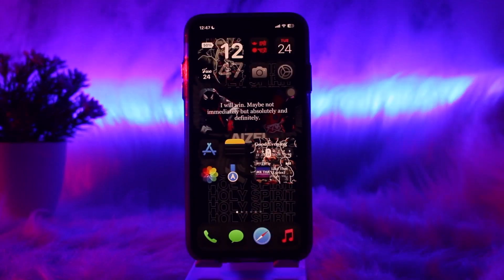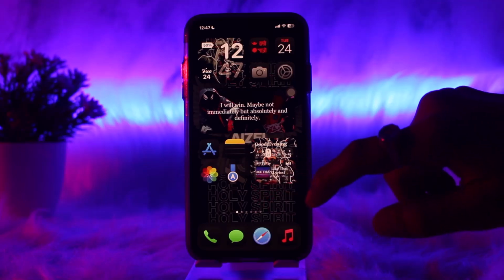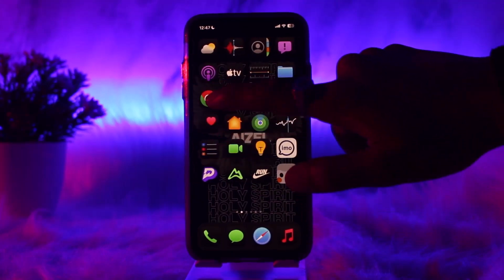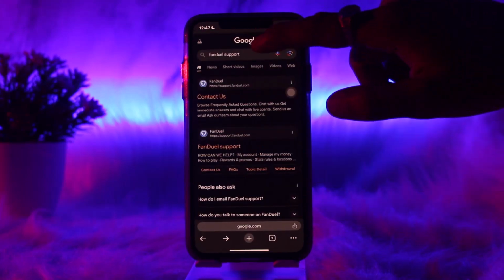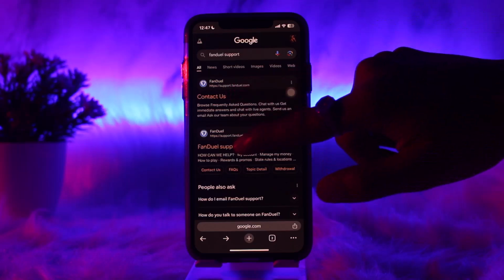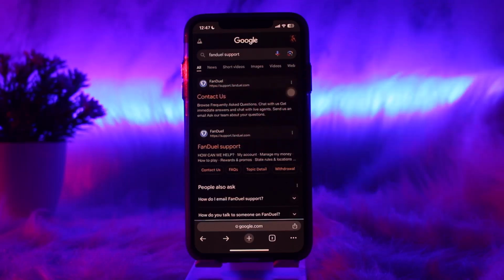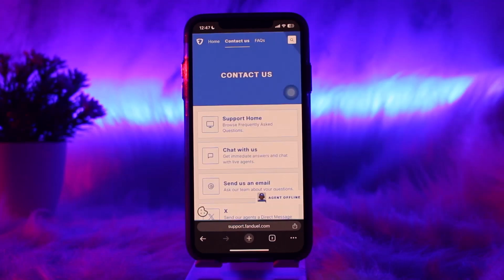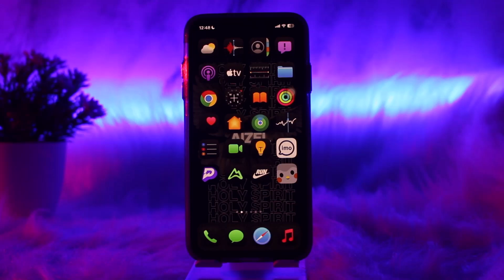How To Fix Account Verification Issues on Fanduel - Here's How You Can Fix It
Timestamps :
00:14: INTRODUCTION
00:24: REVIEW THE INFORMATION
00:35: ENSURE YOU BANK DETAILS
00:46: REUPLOAD YOUR DOCUMENTS